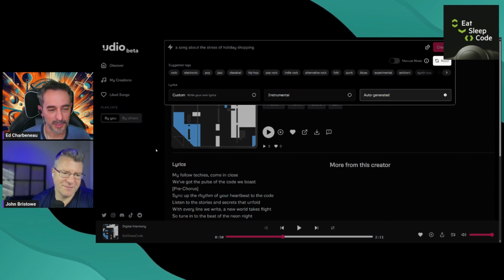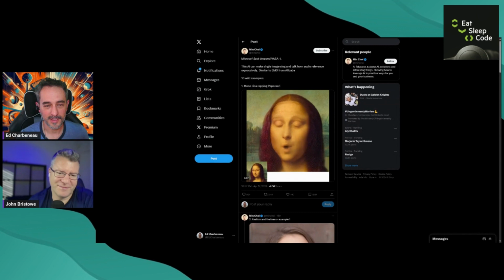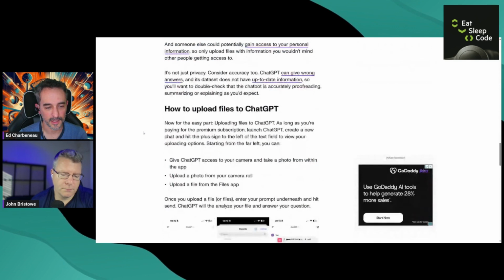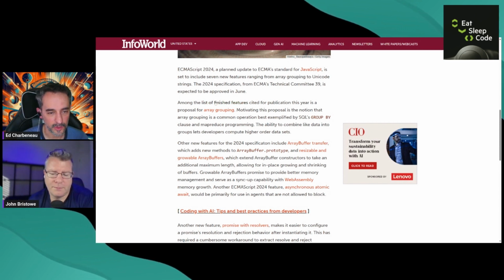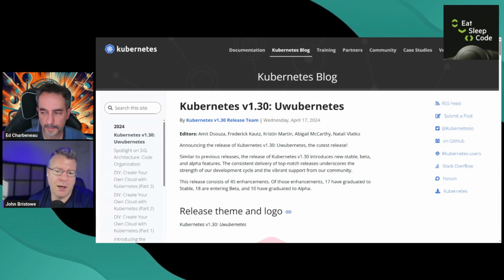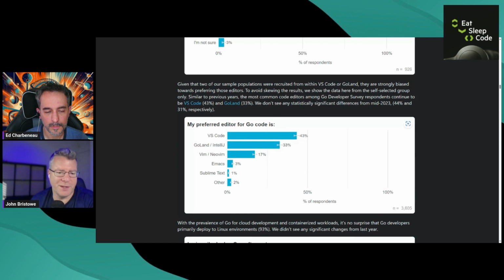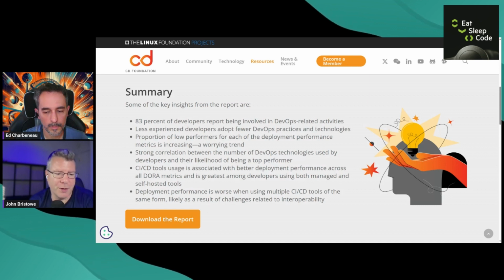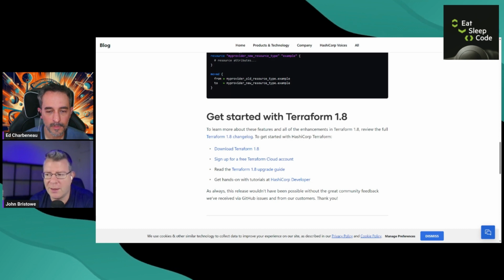Udio Beta, Meta AI, Azure Devs Day, Go Dev Survey 2024, MSTest SDK | Eat, Sleep, Code Ep. 105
Catch them chatting about Udio Beta, Limitless - the new AI tool listening to your meetings, Microsoft VASA-1, uploading files to ChatGPT,  Meta AI, Azure Developers .NET Day, ECMAScript 2024, Unpkg going down for hours, Kubernetes v1.30, Go Developer Survey 2024 H1 Results, MSTest SDK, State of CI/CD Report 2024, Terraform 1.8 improved extensibility and more!